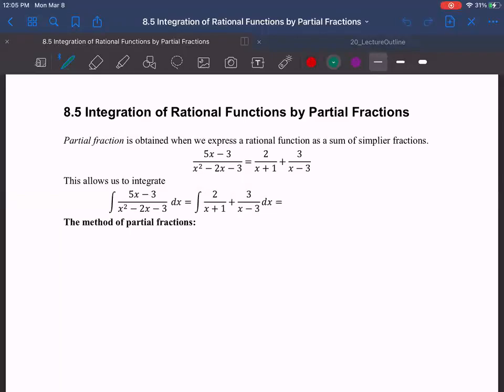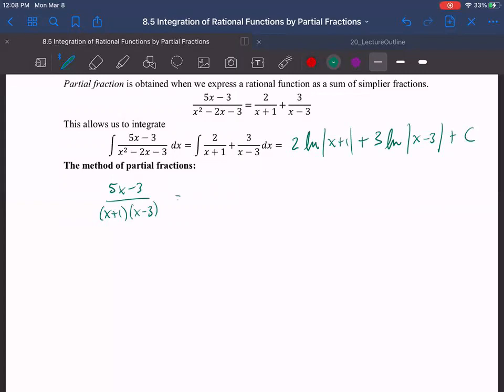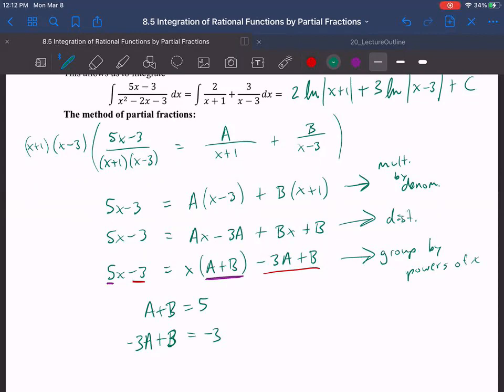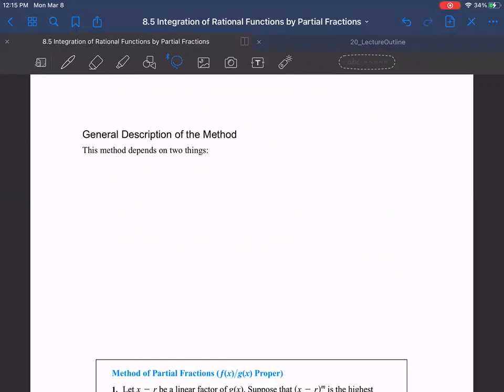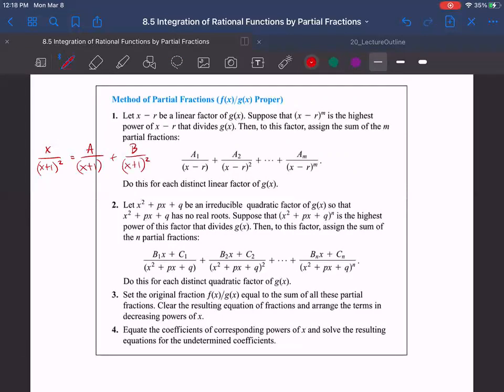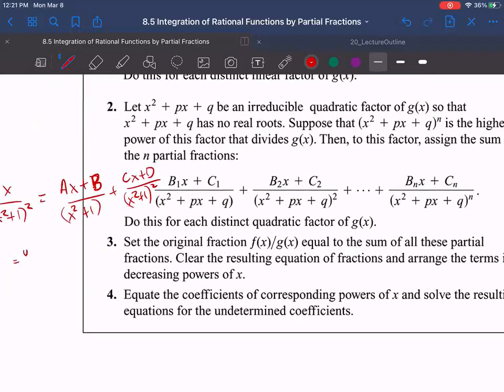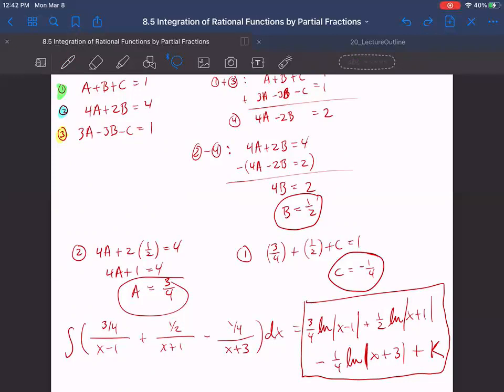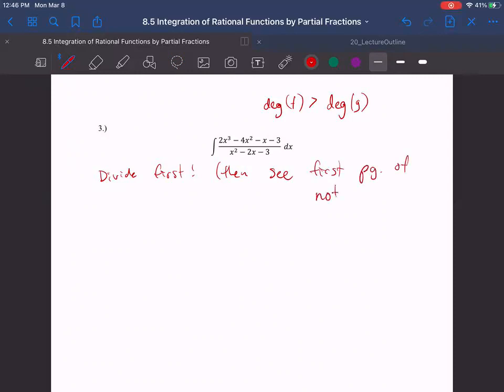Calculus Lecture 8.5 pt 1